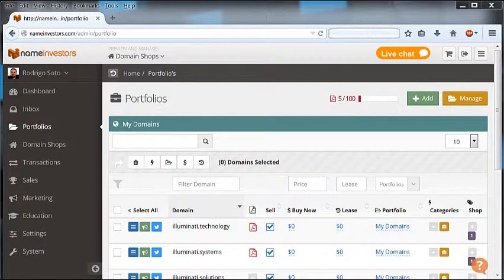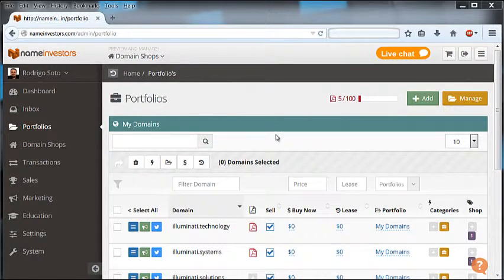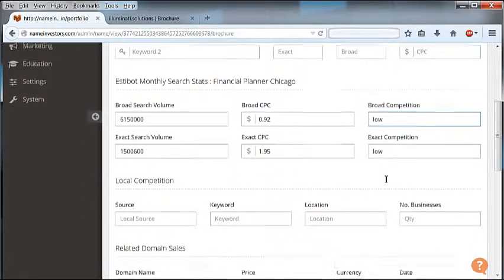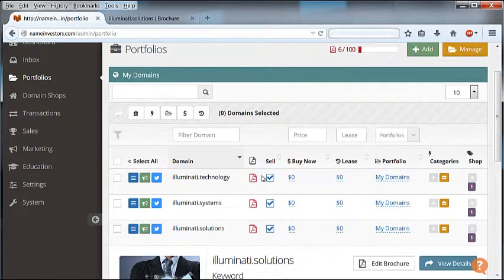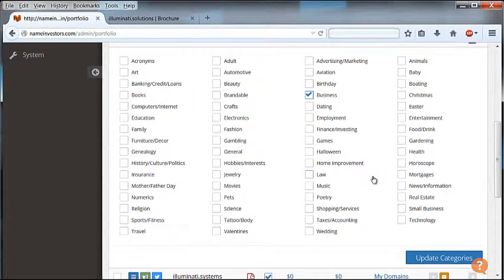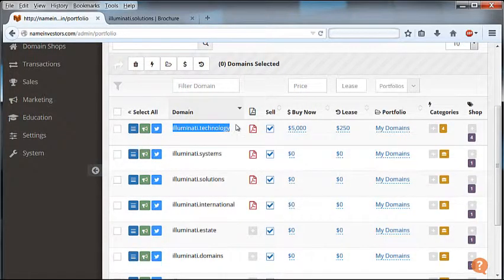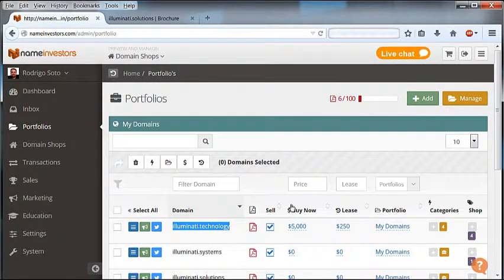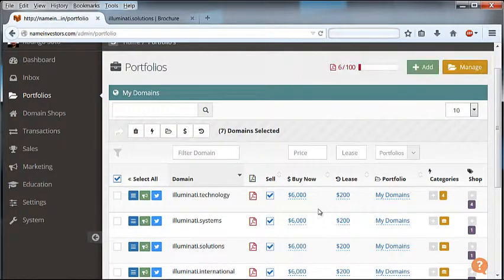NameInvestors Portfolio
How to setup the portfolio in NameInvestors, inclusive of Brochure Setup, Sales, Lease, and categories